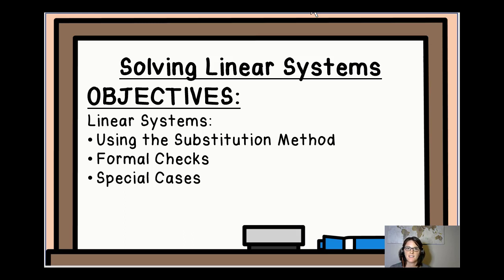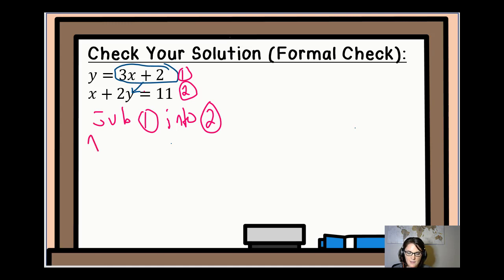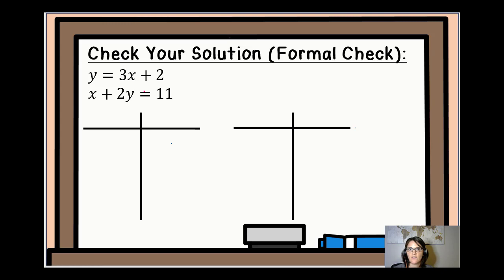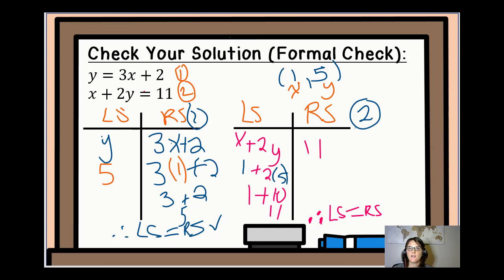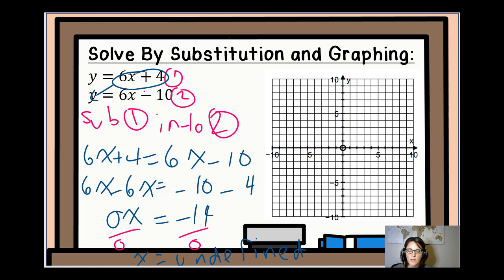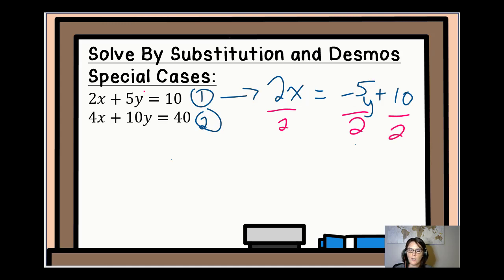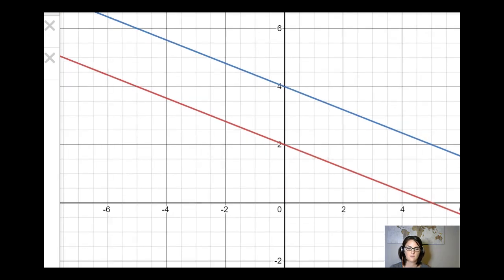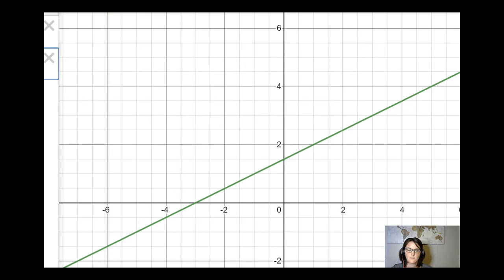mpm2d linear systems substitution checks special cases video oct 12b 2021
Solve linear systems using the substitution method
Formal check
Special cases (parallel lines)
Special cases (colinear lines)